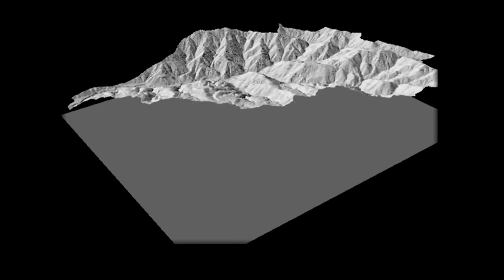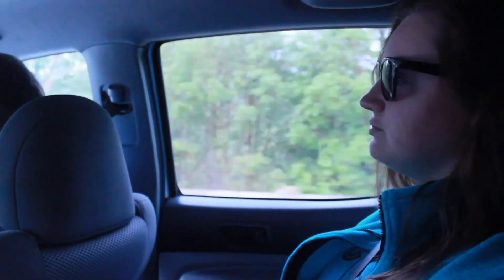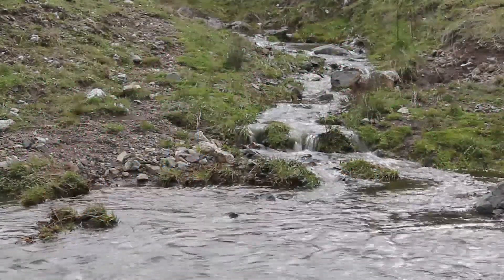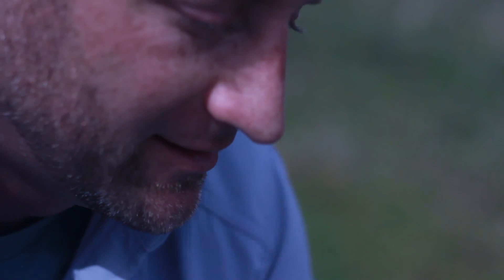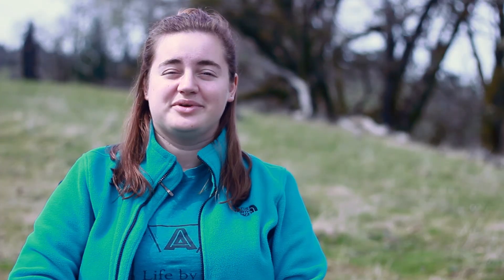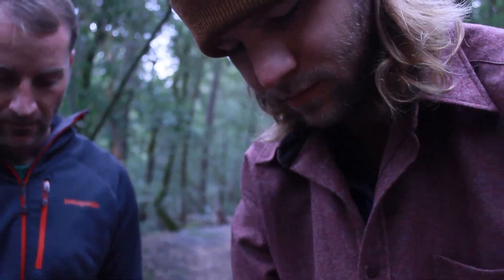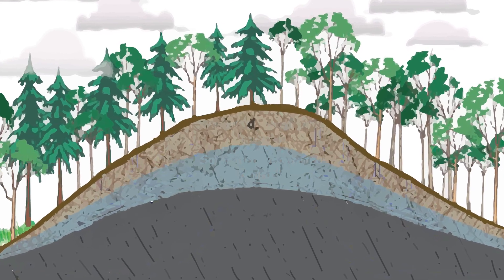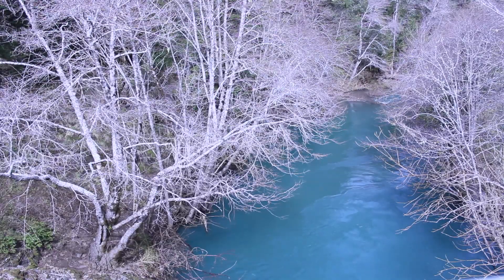Studying the Eel River Watershed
Learn about research being conducted about the Eel River watershed  by scientists from UC Berkeley's Critical Zone Observatory.